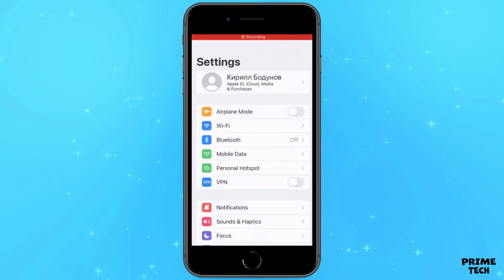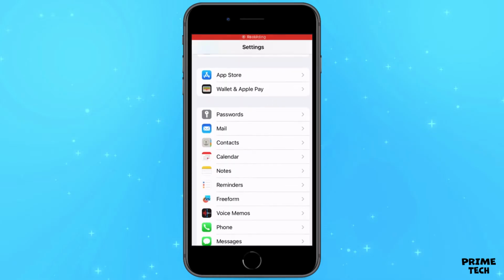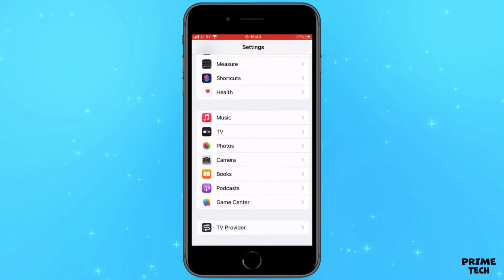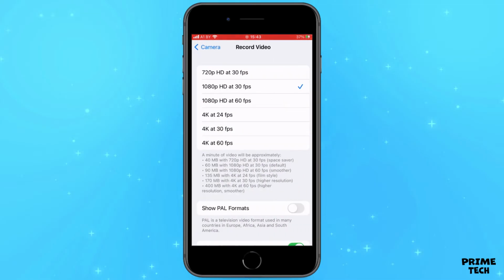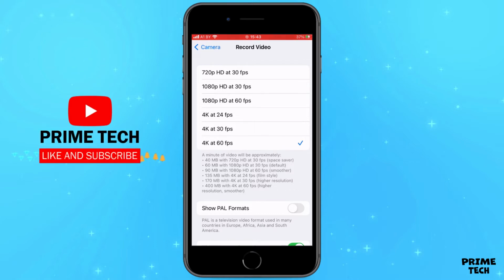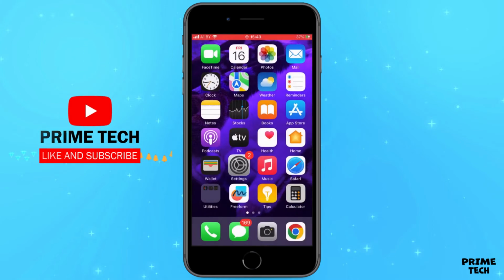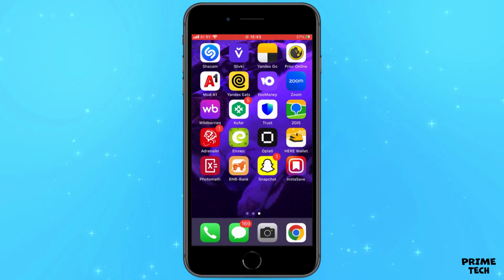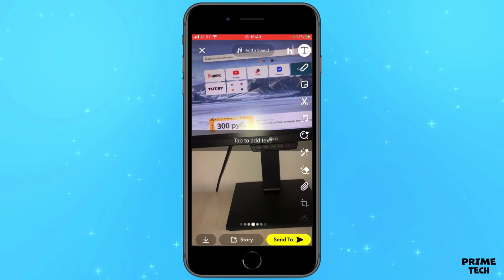How To Fix Snapchat Camera Quality (UPDATED 2024) - Full Guide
This video name is: How To Fix Snapchat Camera Quality (UPDATED 2024) - Full Guide